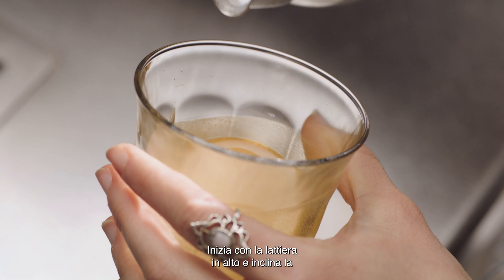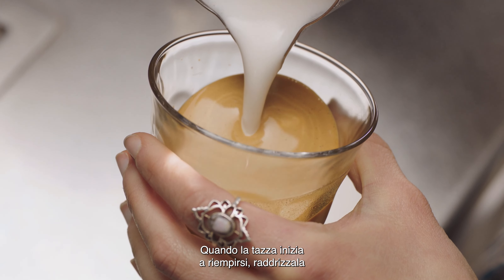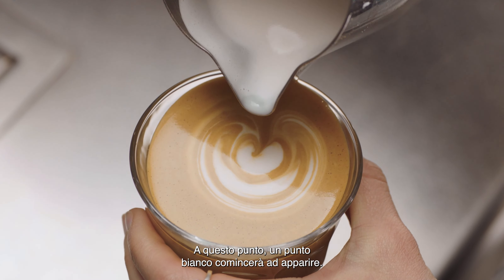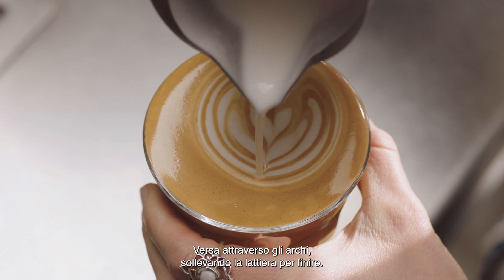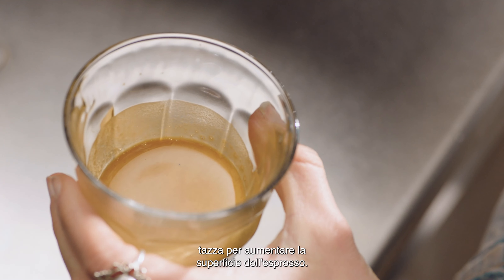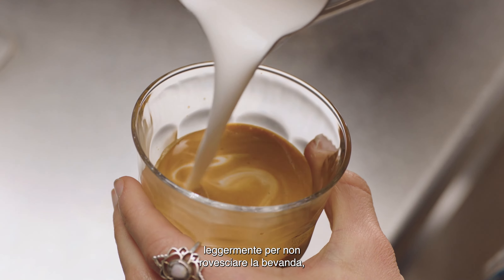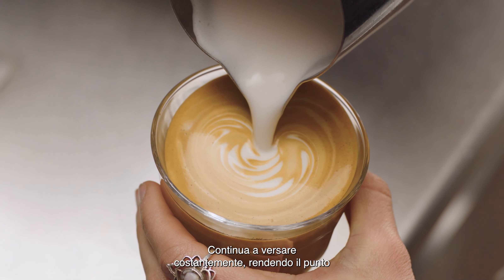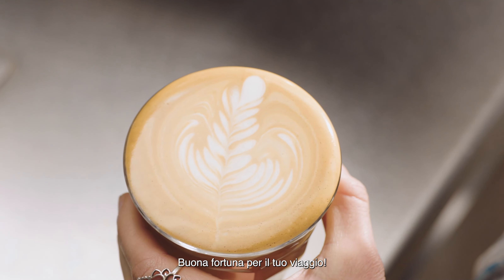The Bambino® | Latte art: come versare il latte per creare tulipano e rosetta | Sage Appliances IT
Da appassionato del caffè ad artista del caffè.

Una volta apprese le basi della latte art, è il momento di sfoggiare le proprie capacità artistiche e di cimentarsi in disegni più complessi come il tulipano e la rosetta. Porta questi magnifici disegni dal bar a casa tua con questo tutorial passo passo.

Istruzioni per il tulipano (00:05):
1. Inizia con la lattiera in alto e inclina la tazza per aumentare la superficie dell'espresso.
2. Versare un flusso sottile e costante di schiuma di latte con microbolle per forare il centro della crema.
3. Quando la tazza inizia a riempirsi, raddrizzarla per non rovesciare il delizioso caffè.
4. Poi porta il beccuccio della lattiera vicino alla superficie del latte, quasi a toccarlo.
5. Comincerà a comparire un punto bianco. Fare una pausa, poi versare di nuovo restando molto vicino alla superficie della tazza. Ripetere altre due o tre volte, creando degli archi.
6. Versare attraverso gli archi per rivelare il motivo del tulipano, quindi sollevare la lattiera per concludere.

Istruzioni per la rosetta (00:45):
1. Inizia con la lattiera in alto e inclina la tazza per aumentare la superficie dell'espresso.
2. Versare un flusso sottile e costante di schiuma di latte con microbolle per forare il centro della crema.
3. Quando la tazza inizia a riempirsi, raddrizzarla per non rovesciare il delizioso caffè.
4. Poi porta il beccuccio della lattiera vicino alla superficie del latte, quasi a toccarlo.
5. A questo punto, un punto bianco comincerà ad apparire. Continuare a versare il latte per ingrandire il punto, spostando delicatamente la lattiera da sinistra a destra per creare le foglie.
6. Poi versare il latte attraverso le foglie, sollevando la lattiera per concludere.

Prova un disegno più semplice con il nostro tutorial intermedio di latte art su come tracciare il cuore
Vuoi conoscere le basi della latte art? Guarda il nostro video per principianti su come tracciare il punto qui